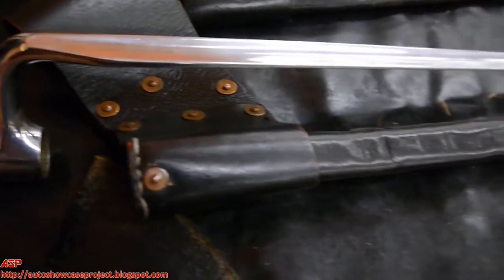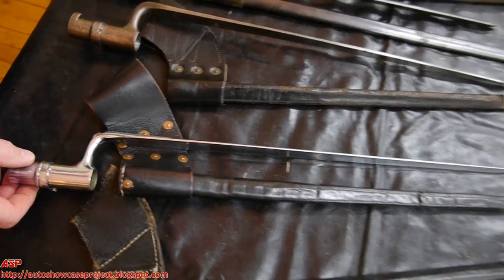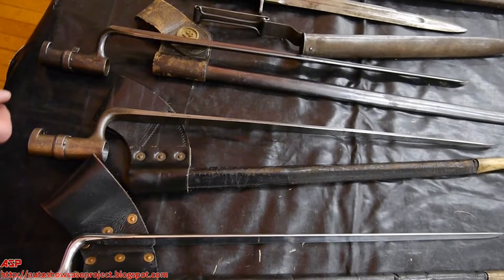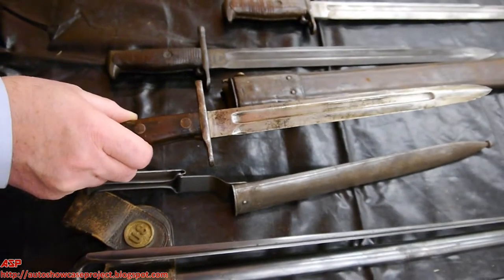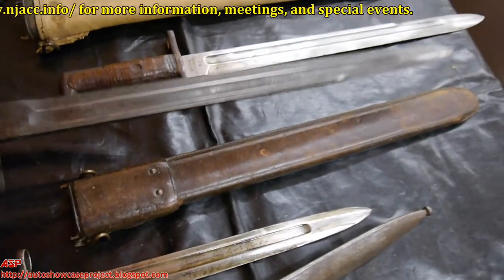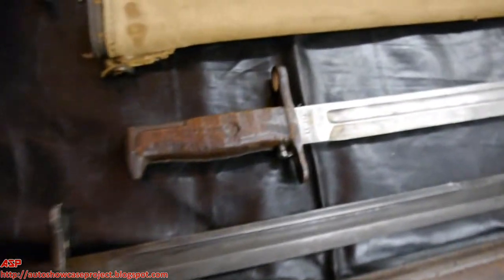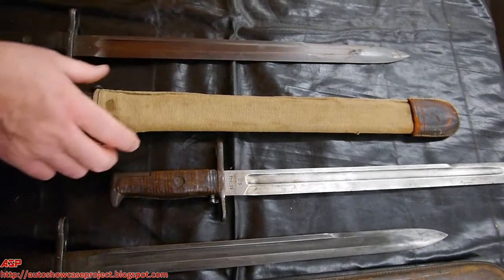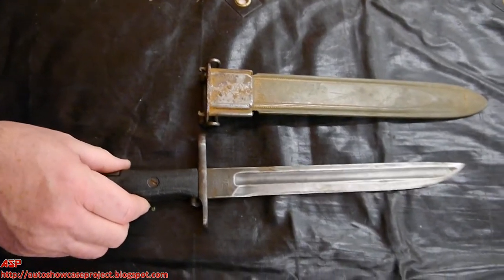Socket and Blade Bayonets for the Springfield Rifles | Collector's and History Corner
ASP PRESENTS:
Socket and Blade Bayonets for the Springfield Rifles and Krag Jorgensen rifle.  This is just a brief overview of the bayonets and scabbards through the history.  You can see the changes of the bayonets that went from socket type to a blade type.  Within the bayonets, there are many variants that are unique and have subtle differences.